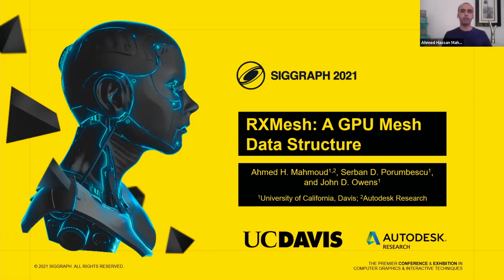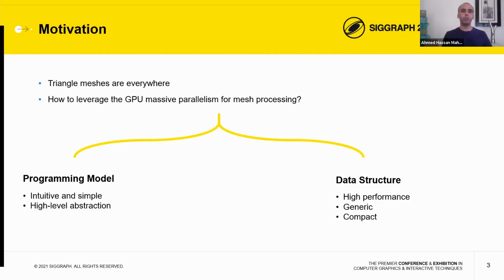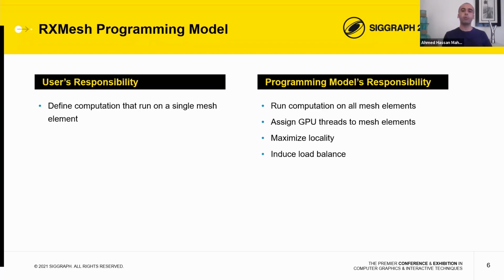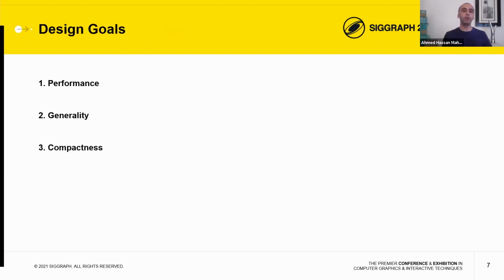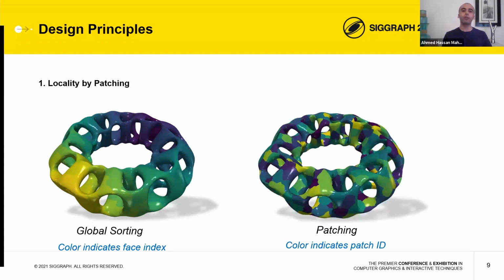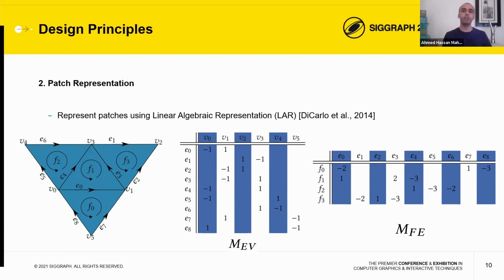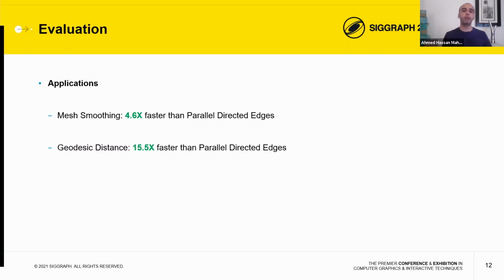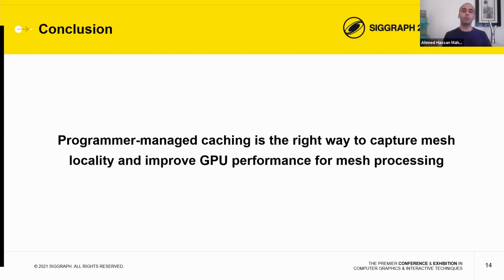RXMesh: A GPU Mesh Data Structure - SIGGRAPH 2021 - Short Talk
SIGGRAPH 2021 Technical Paper
by Ahmed H. Mahmoud, Serban D. Porumbescu, John D. Owens

Abstract:
We propose a new static high-performance mesh data structure for triangle surface meshes on the GPU. Our data structure is carefully designed for parallel execution while capturing mesh locality and confining data access, as much as possible, within the GPU's fast shared memory. We achieve this by subdividing the mesh into patches and representing these patches compactly using a matrix-based representation. Our patching technique is decorated with ribbons, thin mesh strips around patches that eliminate the need to communicate between different computation thread blocks, resulting in consistent high throughput. We call our data structure RXMesh: Ribbon-matriX Mesh. We hide the complexity of our data structure behind a flexible but powerful programming model that helps deliver high performance by inducing load balance even in highly irregular input meshes. We show the efficacy of our programming model on common geometry processing applications—mesh smoothing and filtering, geodesic distance, and vertex normal computation. For evaluation, we benchmark our data structure against well-optimized GPU and (single and multi-core) CPU data structures and show significant speedups.